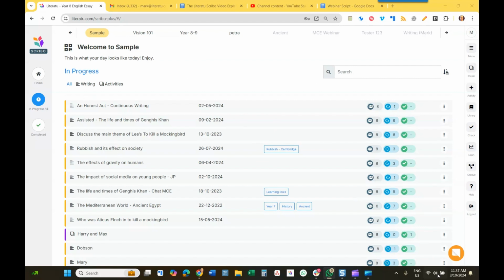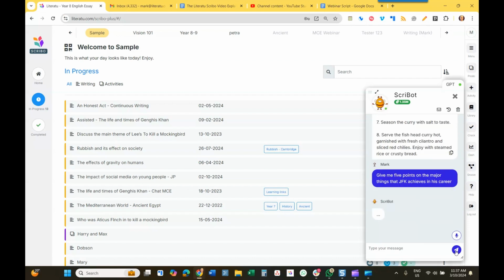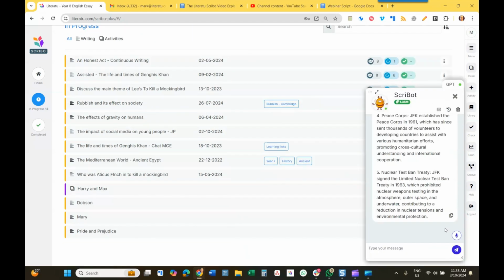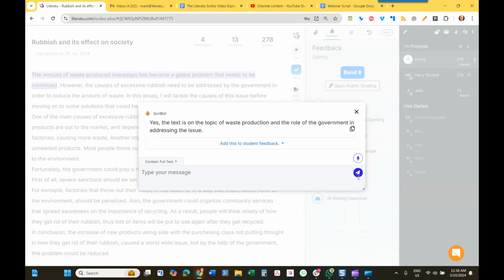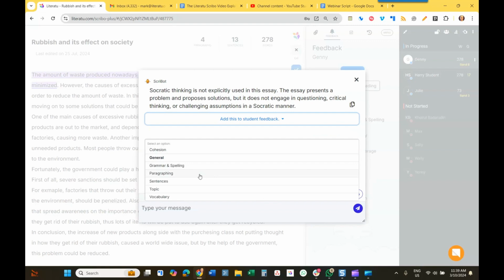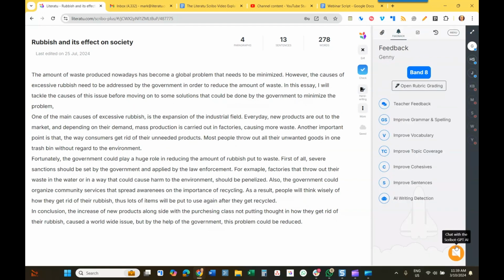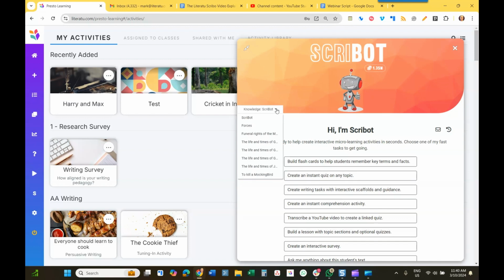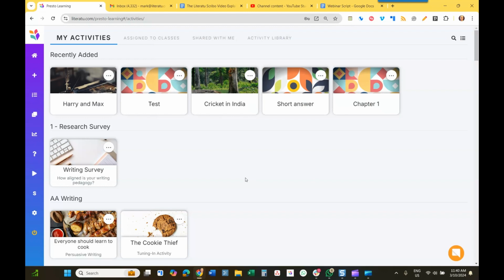SCRIBO Video 9 Using ScriBOT the friendly and simple LLM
ScriBot is our chat interface that opens up a full featured connection to LLM technology. ScriBot knows where you are in the system to deliver the right level of capability at the right time.